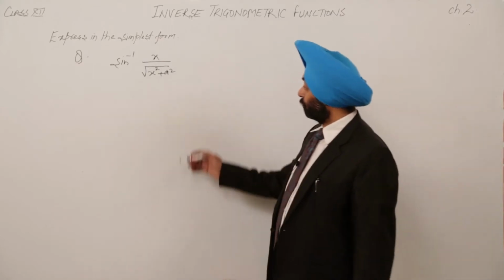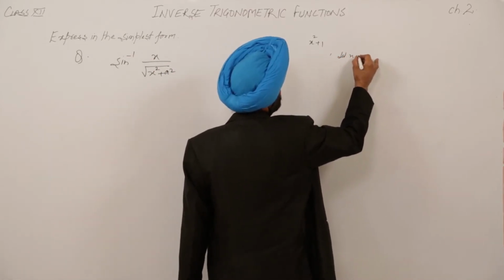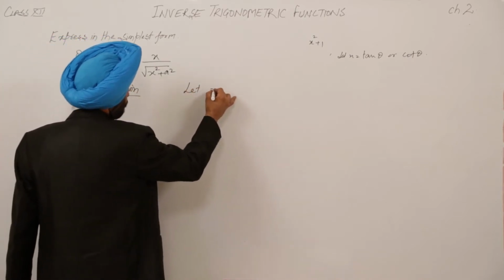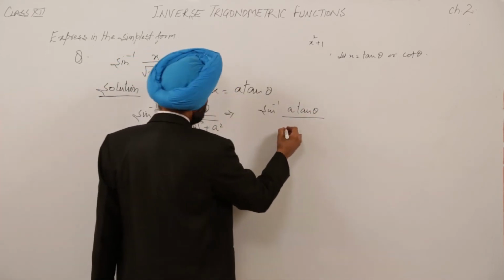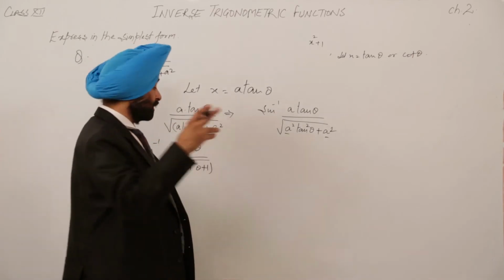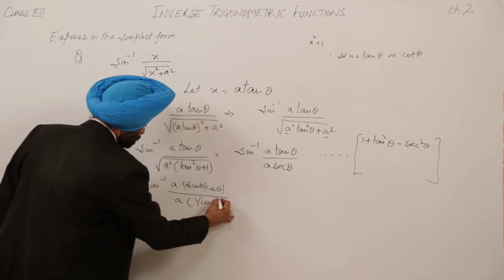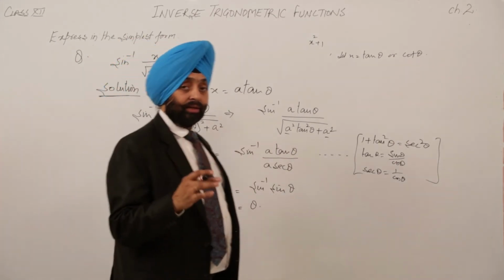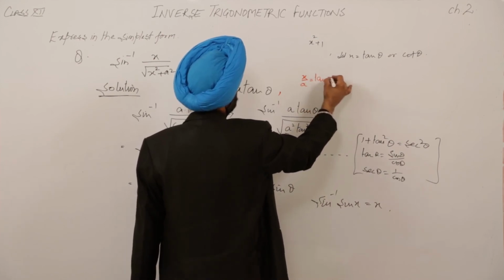Best Free Topic l CBSE | MATH 12 | CHAP 2 | Inverse Trigonometric Functions | Imp Question l L78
Inverse Trigonometric Functions in detail (CBSE Class 12, chapter 2) have been explained in this bullet course and each and every minute detail has been covered so that students have a thorough understanding and can deal with any question based on this topic.